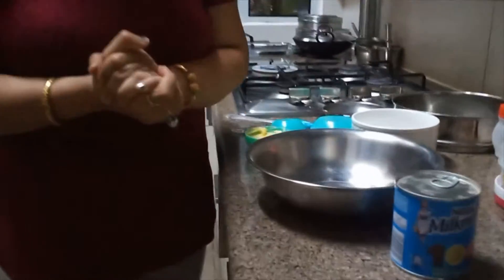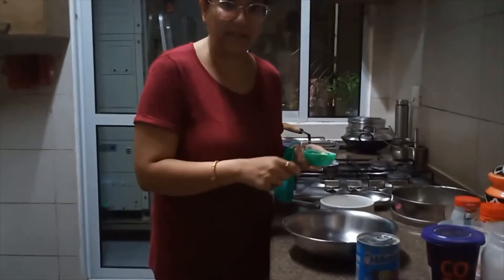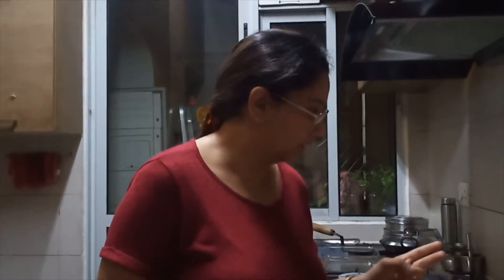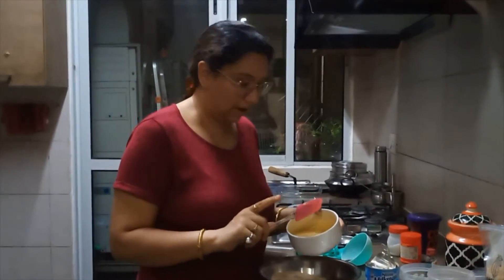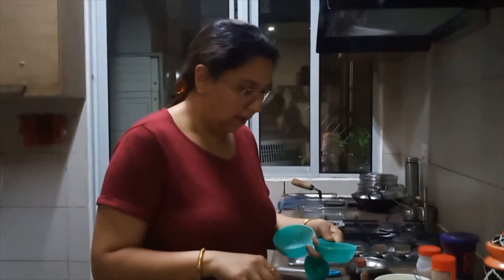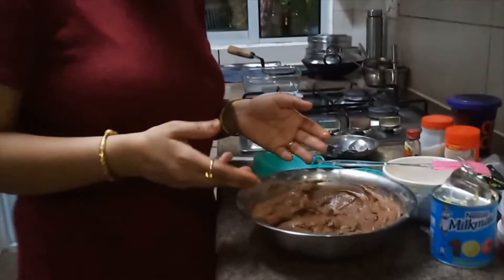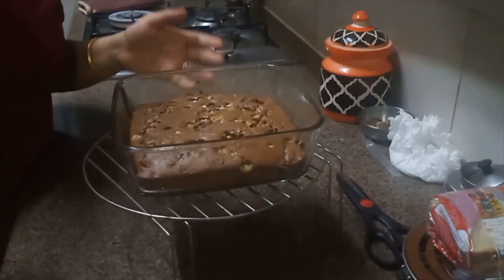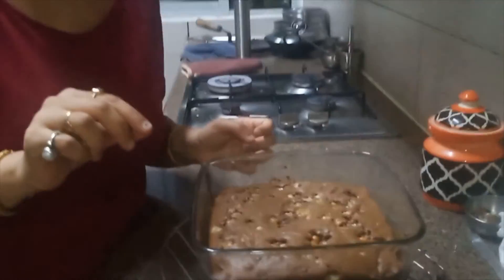Yummy milkmaid cake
HBC Swad Ke Badshah – Rock it with Neste MAGGI and Milkmaid
Category 2: Create Sweet stories with Milkmaid

Name of Dish : Yummy milkmaid cake

Name of contestant : Pallavi Mishra
City - Gurugram